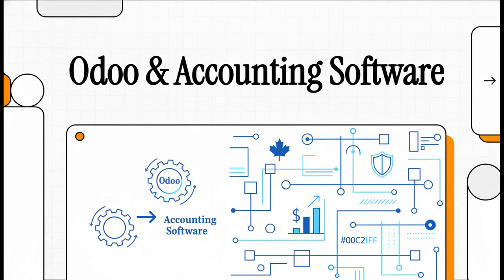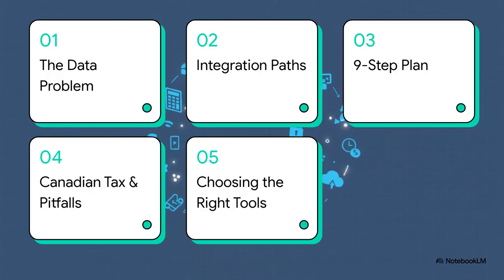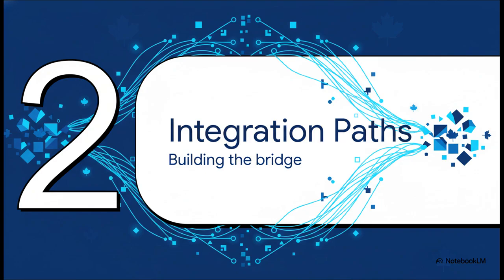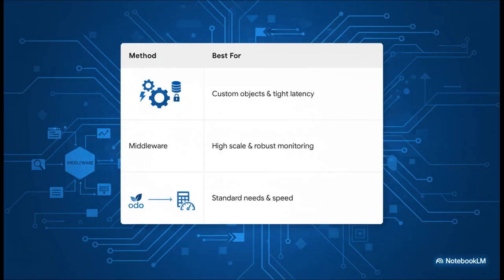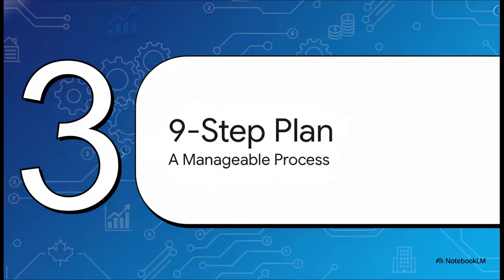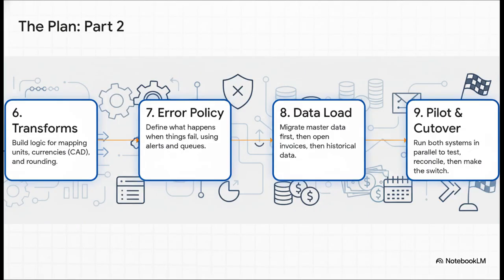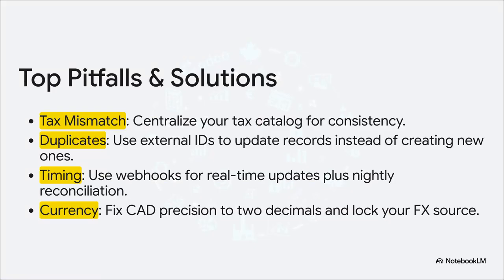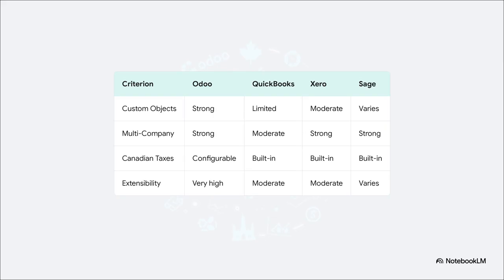Odoo Integration with Accounting Software: What You Need to Know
In this video, we walk through how to integrate Odoo with QuickBooks, Xero, and Sage to create a connected and reliable accounting ecosystem for your business. If you’re managing operations in Odoo but using external accounting software, this guide helps you understand how to sync data accurately and securely.

We cover the different integration approaches, including direct API integration, middleware platforms, and prebuilt connectors, and explain when to use each based on your business scale and technical requirements. You’ll also learn what data should be synced between systems such as contacts, invoices, payments, and journals to ensure consistency and avoid duplication.

A key focus of this video is handling Canadian tax structures (GST, HST, QST, PST) within integrations. We explain how to map tax rules correctly and ensure compliance across provinces while maintaining accurate financial reporting.

We also walk through a practical step-by-step integration plan, including authentication using OAuth2, data mapping, error handling, testing, and deployment. Additionally, we highlight common challenges like tax mismatches, duplicate records, and sync timing issues along with proven solutions to handle them effectively.